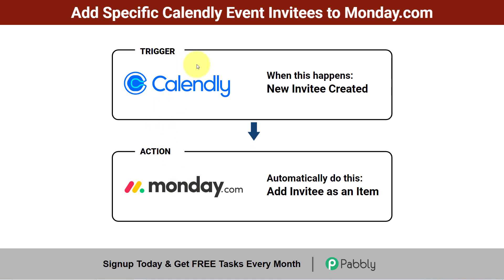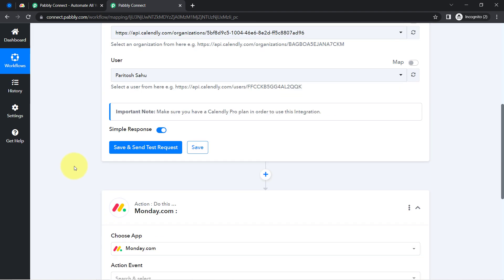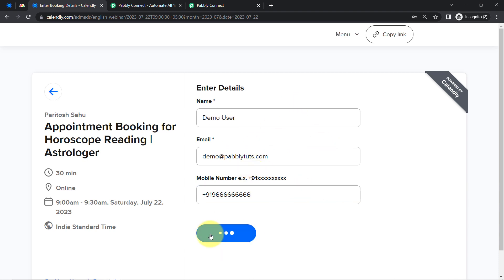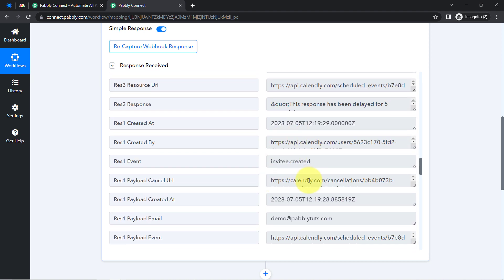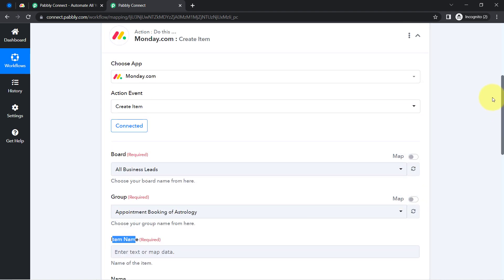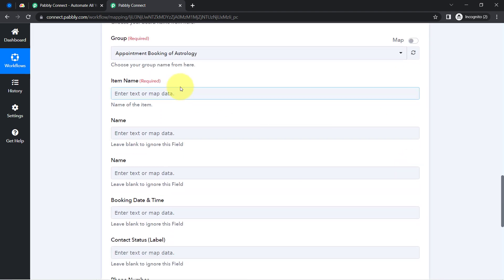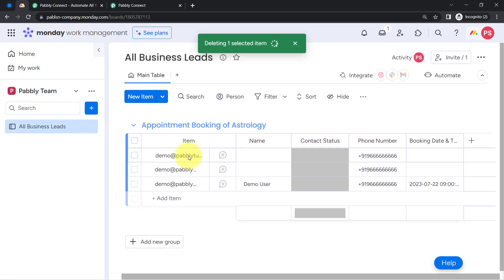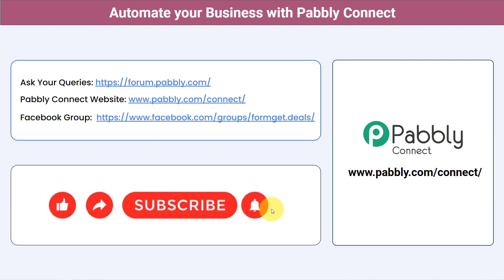How to Add Calendly Event Invitees to Monday.com - Calendly Monday.com Integration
In this tutorial, we'll guide you through the steps to integrate Calendly and Monday.com and streamline your event organization.

Monday.com is a popular project management and collaboration platform that allows teams to plan and track various tasks. With Pabbly Connect, you can automate the process of adding specific Calendly event invitees to your Monday.com boards automatically, ensuring efficient communication and coordination.

Unlock the potential of Monday.com integrations with Pabbly Connect and watch your event management become more streamlined. Watch this tutorial now and optimize your event organization process!

1. Automation: Pabbly Connect offers automation capabilities that can help you automate mundane and repetitive tasks. This allows you to save time, money and resources.

2. Integration: Pabbly Connect provides a wide range of integrations so that you can connect different web services with each other. This helps you to create smarter workflow processes and make your business more efficient.

3. Security: Pabbly Connect takes security seriously and provides an industry-standard security system to protect your data and applications.

4. Scalability: Pabbly Connect is highly scalable and allows you to easily add new applications and services to your workflow.

 5. Cost-effective: Pabbly Connect is cost-effective and provides plans for different business sizes.